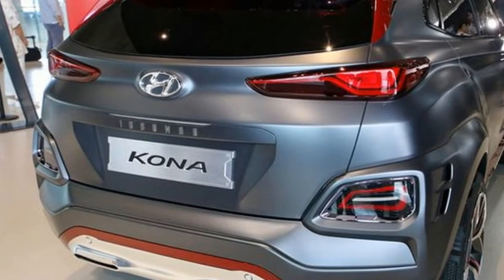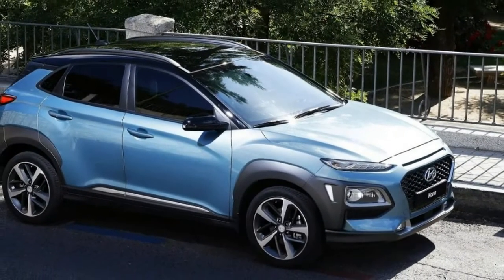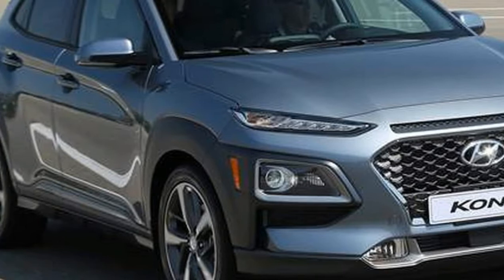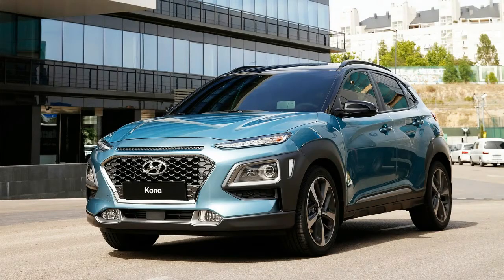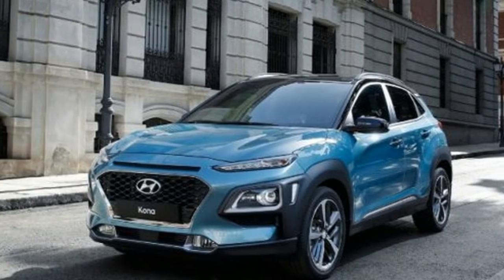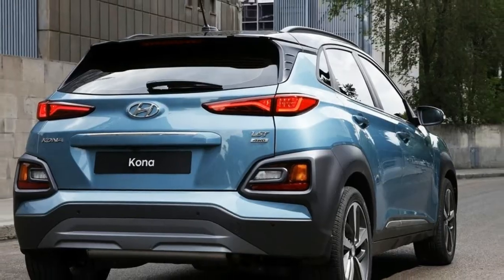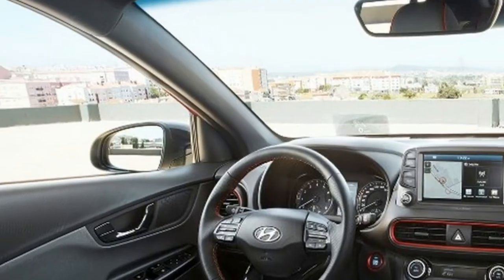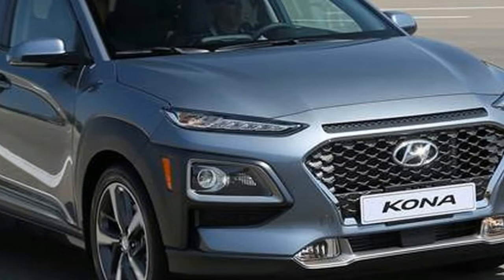THE BEST!! 2018 HYUNDAI KONA SPECS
2018 HYUNDAI KONA SPECS -  Hyundai has been absent from the blossoming mini-ute segment, so the all-new 2018 Kona crossover is a much-needed addition to the lineup. The brand’s push to revamp and expand its entire range of utility vehicles by 2020 will see the B-segment Kona square off against the likes of the Mazda CX-3, the Jeep Renegade, and the 10Best-winnning Kia Soul, among others.

This first Hyundai built upon a new platform expected to underpin a number of future models—not to mention the upcoming Kia Stonic crossover—the Kona is a funky-looking ute geared toward the customers with active and urban lifestyles that so many brands target with their marketing. Its expressive design is highlighted by chunky body cladding around the wheel wells that spills into the front and rear bumpers and breaks up the lighting elements into separate modules.